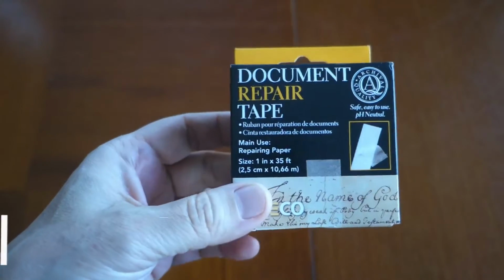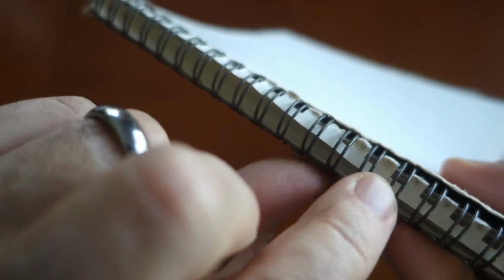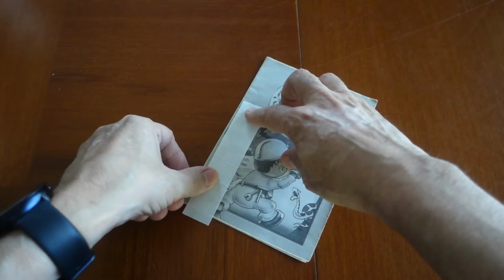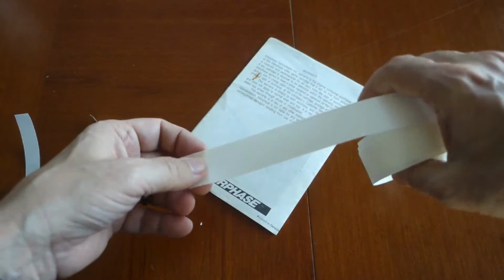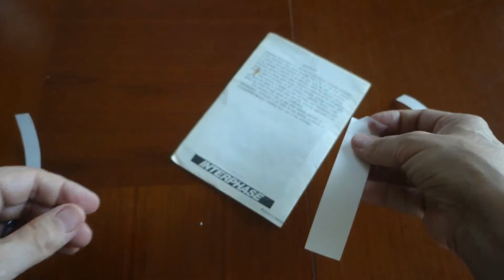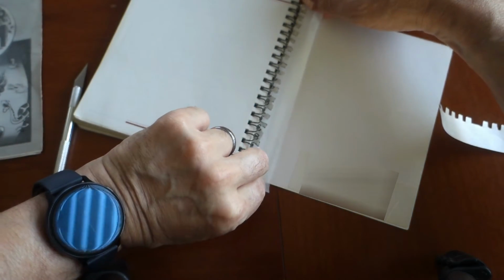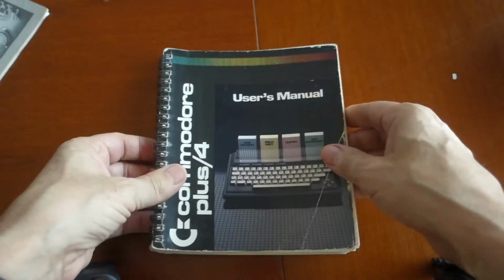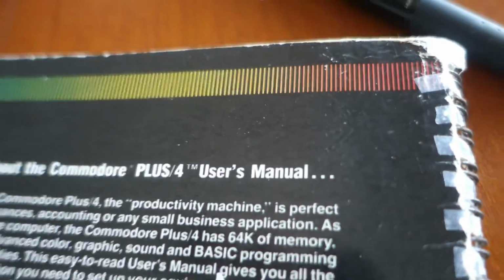Document Repair for the retro gamer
Join me as I attempt to make a few paper repairs!!  I had posted this many months ago on my blog where it received exactly zero views! Lol... Hopefully this can help someone.